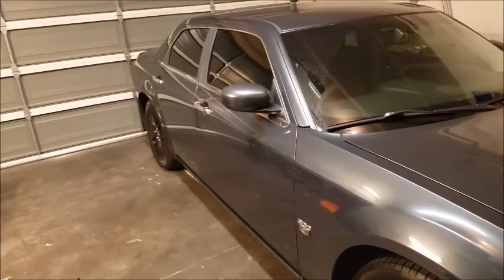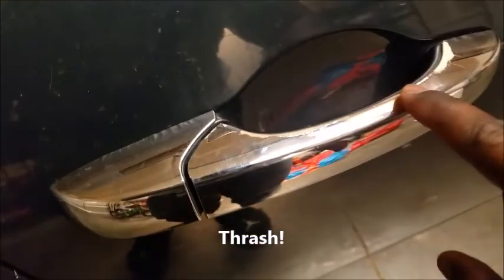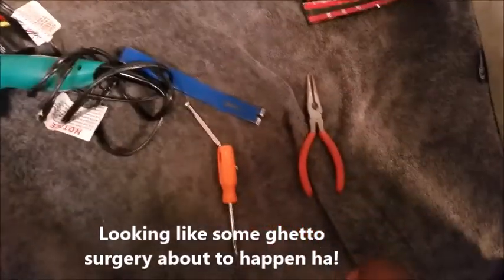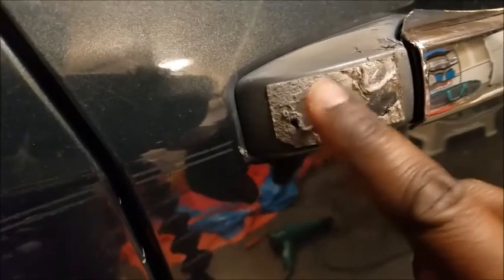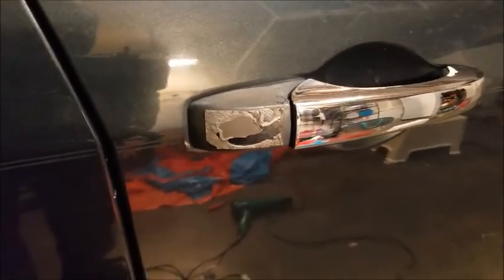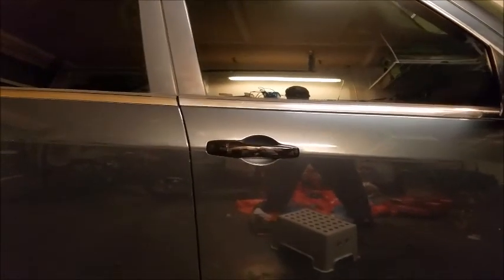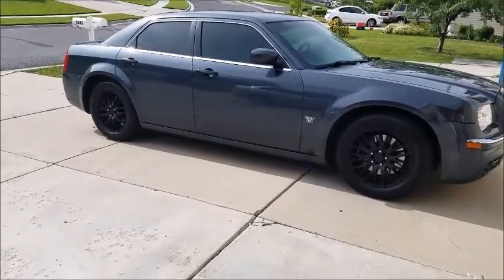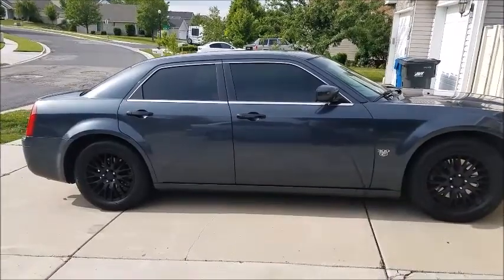Removing Chrome Door Handle Covers - 2007 Chrysler 300c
Time to take the chrome off and put on some black ones! I love this look much better. Took me about 2 hours from start to finish with clean up. Let me know if you have any questions. Enjoy